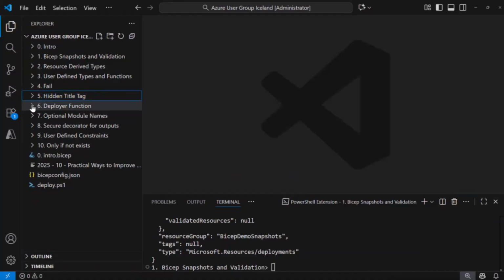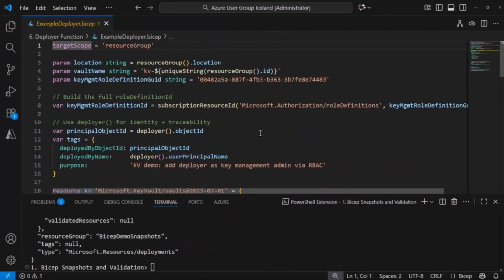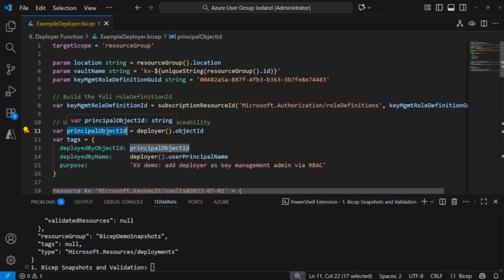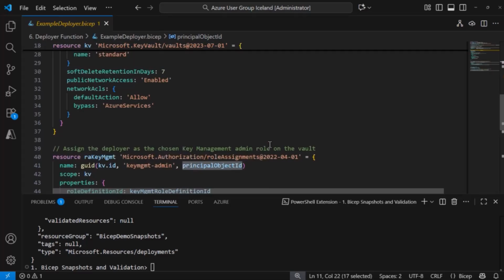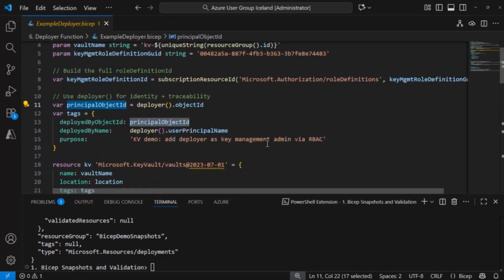Bicep on the Go - Episode 12 - The deployer() function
This is episode 11 of the Bicep on the Go series. This video shows the deployer() function, which returns information about the principal (identity) that initiated the current deployment. The principal can be a user, service principal, or managed identity. Super easy, super powerful.

This video was recorded as part of a session delivered at the Azure User Group Iceland.